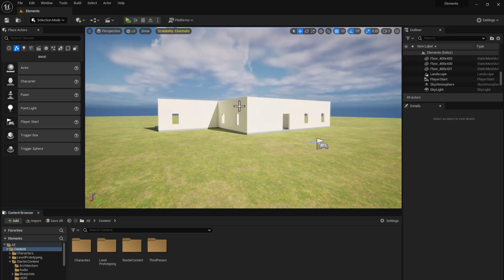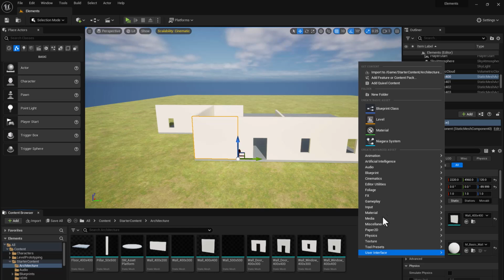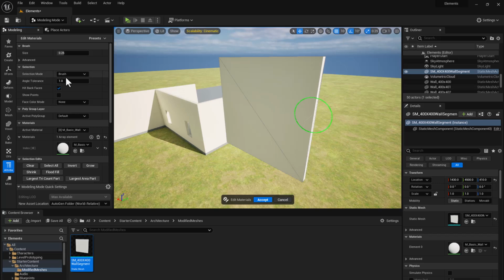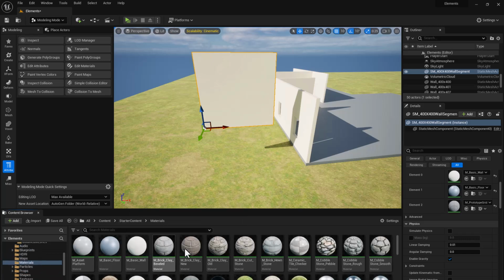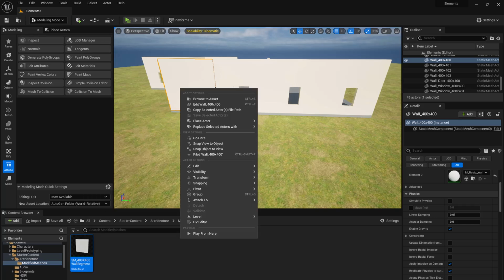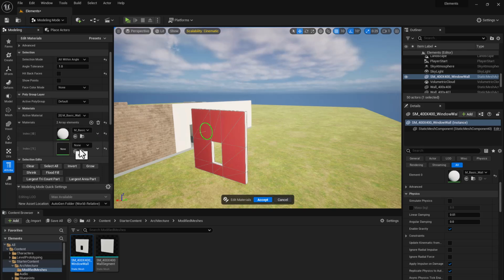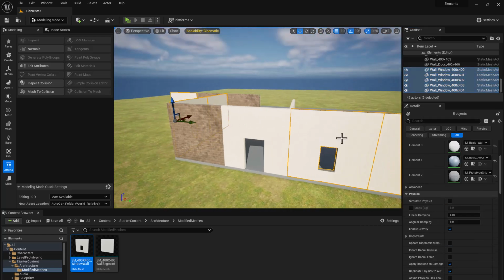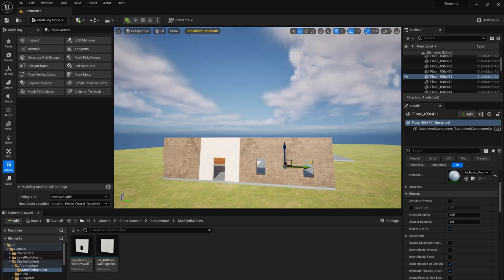The Mesh with Many Faces!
You'll definitely be using this one! :)